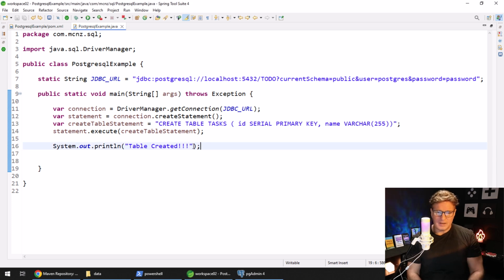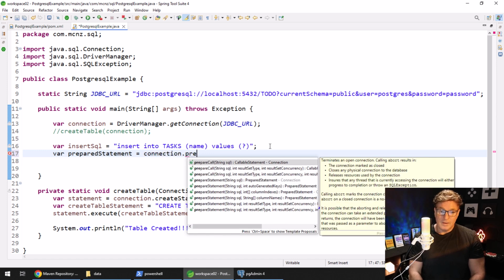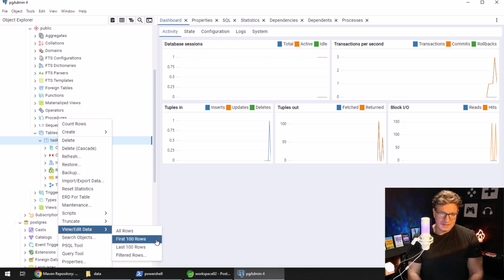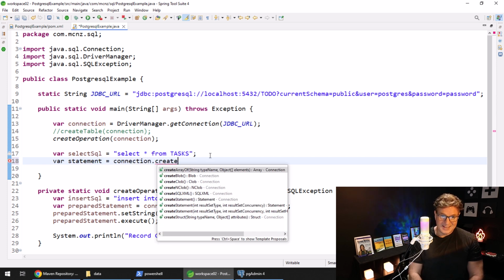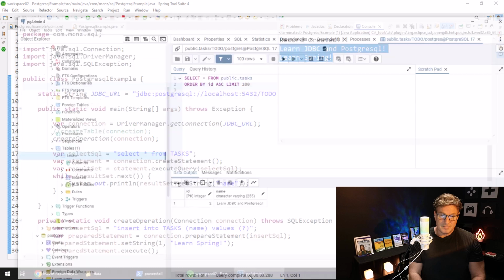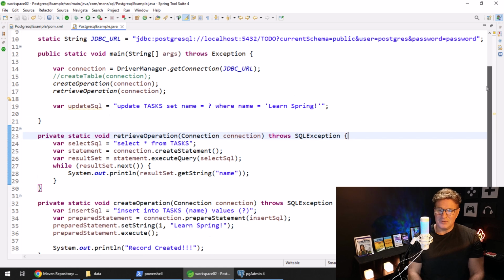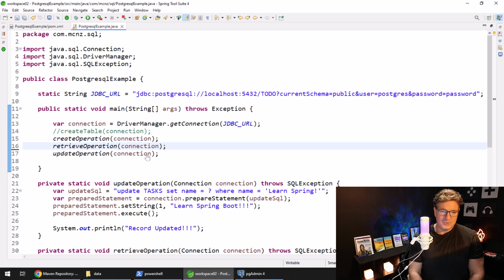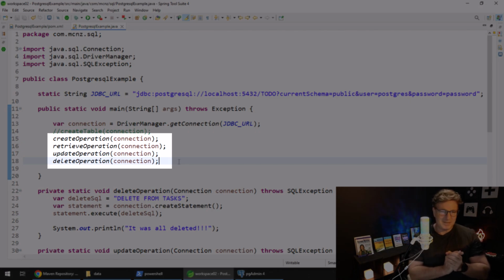Java, JDBC & Postgres CRUD Example with Maven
Why Maven is a Good Build Tool for PostgreSQL:
Maven is a popular build automation tool that manages project dependencies and builds processes in Java applications. It is particularly well-suited for PostgreSQL projects for several reasons:

Dependency Management: Maven makes it easy to include the PostgreSQL JDBC driver and other necessary libraries in your project by specifying dependencies in a configuration file. It automatically downloads and manages the right versions of these dependencies.

Consistency: Maven ensures consistency across different environments and machines. Once you set up your pom.xml file with PostgreSQL dependencies, any developer can build the project in the same way, ensuring reproducible builds.

Plugins and Integration: Maven has a large ecosystem of plugins that can be used for running tests, database migrations, and packaging the project. This makes it an excellent tool for integrating with PostgreSQL databases during development and deployment.

Project Structure: Maven enforces a standard directory layout for projects, which makes it easier for developers to navigate, maintain, and collaborate on PostgreSQL-related projects.

Why Gradle is a Good Build Tool for PostgreSQL:
Gradle is another build tool that is increasingly favored for its flexibility and performance. Here’s why Gradle is also a good choice for PostgreSQL:

Performance: Gradle builds are typically faster than Maven, especially with incremental builds and parallel processing, making it more efficient for large PostgreSQL projects.

Flexible Build Scripts: Gradle uses a flexible, script-based configuration, allowing you to customize build steps more easily than Maven’s XML-based configuration. This flexibility can be useful when you have complex build or deployment processes that interact with PostgreSQL.

Dependency Management: Like Maven, Gradle handles dependencies well, automatically resolving and managing the PostgreSQL JDBC driver and other libraries required for your project.

Incremental Compilation: Gradle’s support for incremental builds ensures that only the parts of the project that have changed are rebuilt, which speeds up the development cycle for PostgreSQL applications.

CRUD and PostgreSQL:
CRUD stands for Create, Read, Update, Delete, and represents the four basic operations that can be performed on a database:

Create: Inserting new records into the database.
Read: Retrieving or querying data from the database.
Update: Modifying existing records.
Delete: Removing records from the database.
CRUD is considered a standard because it defines the foundational operations required to interact with data in a relational database, regardless of the database system being used. For any database application, these operations are essential for managing data and are universally understood across various database technologies.

Why CRUD is Standard:
Universality: CRUD is used in virtually all database systems, making it a universal way to manipulate data. Whether you're using PostgreSQL, MySQL, or any other database, CRUD operations follow the same general principles.
Simplicity: CRUD represents the simplest interactions with a database, forming the building blocks of more complex operations. It provides a consistent framework for developers to manage data efficiently.
Data Integrity: These operations ensure that data can be effectively added, accessed, modified, and removed, which is fundamental to maintaining accurate and up-to-date data.
What You Can Do Beyond CRUD:
Beyond basic CRUD operations, modern database applications often require more advanced functionality to meet complex business needs. Here are some operations and techniques that go beyond CRUD:

Transactions: Grouping multiple CRUD operations into a single unit of work that either completes entirely or fails entirely. PostgreSQL supports ACID-compliant transactions to ensure data integrity.

Batch Processing: Performing multiple inserts, updates, or deletes in a single operation for better performance when dealing with large datasets.

Indexing: Creating indexes to speed up data retrieval. PostgreSQL offers advanced indexing techniques, such as B-tree, hash, and GIN indexes, to optimize query performance.

Joins: Combining data from multiple tables to extract meaningful relationships and insights, a core feature of relational databases like PostgreSQL.

Views: Creating virtual tables (views) based on the result of a query, allowing you to simplify complex queries or provide a custom perspective on the data.

Triggers: Automating database tasks by executing predefined actions when certain events occur in the database, such as before or after inserting or updating records.

Stored Procedures: Using precompiled SQL procedures to execute complex logic on the server side, improving performance and code reuse.